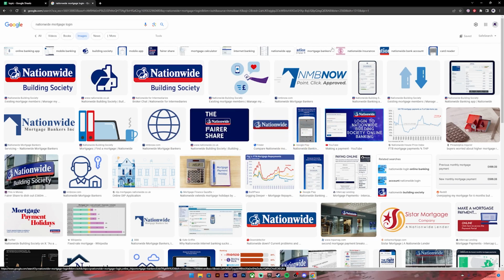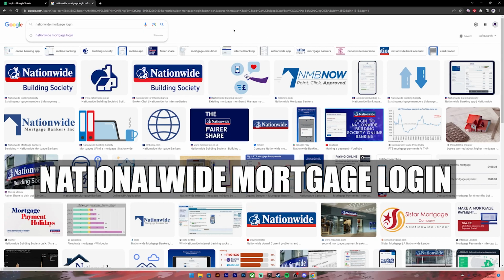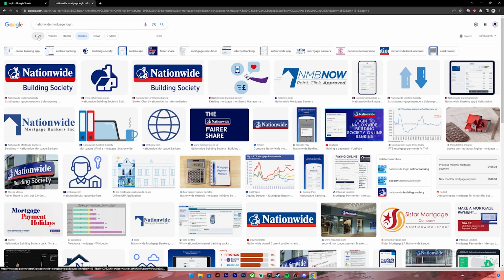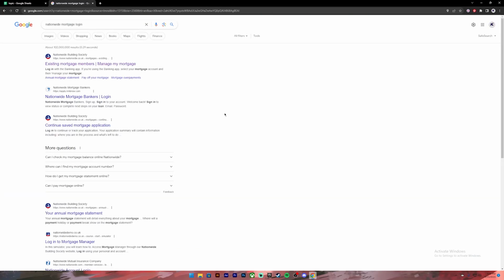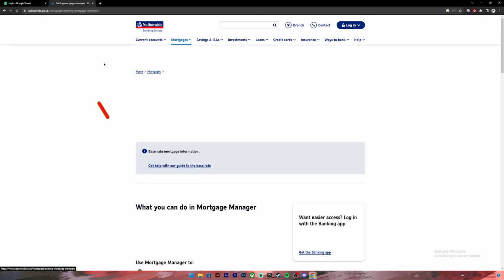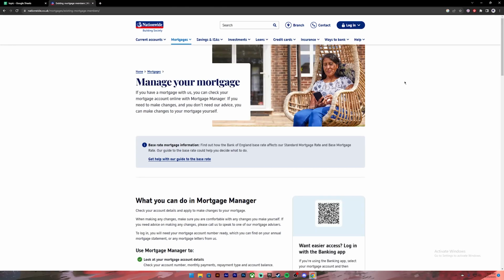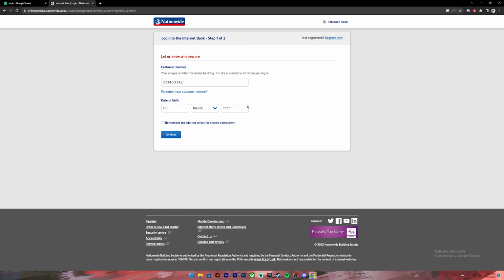Nationalwide Mortgage Login (2023) | How To Login Nationalwide Mortgage Account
This video walks you through the step by step process of how to log in to your nationalwide mortgage account. Watch the video till the end and learn the steps in detail in how to sign in to nationalwide mortgage account in 2023.